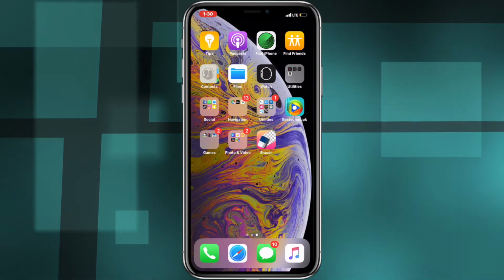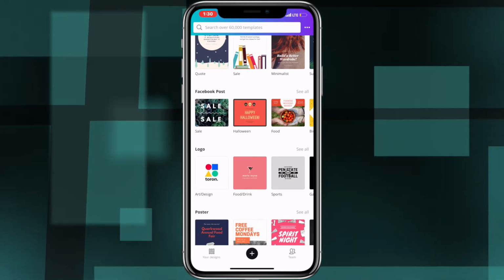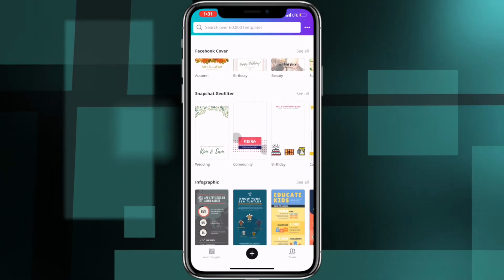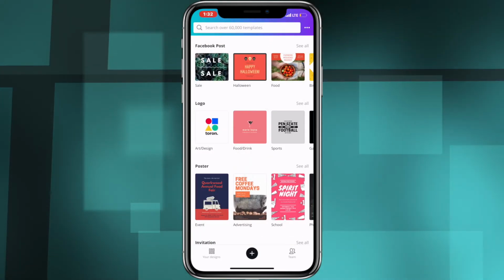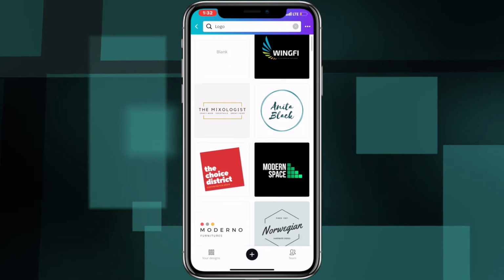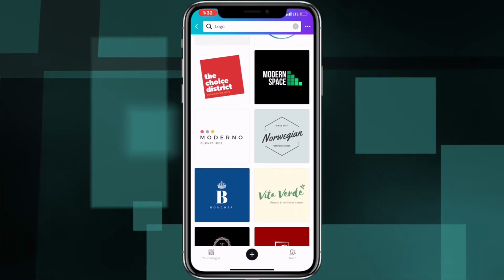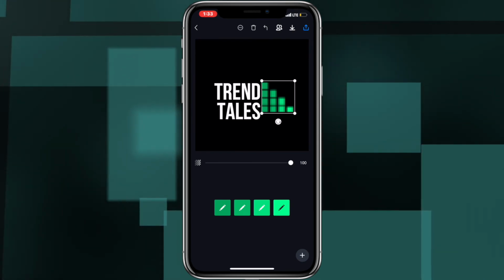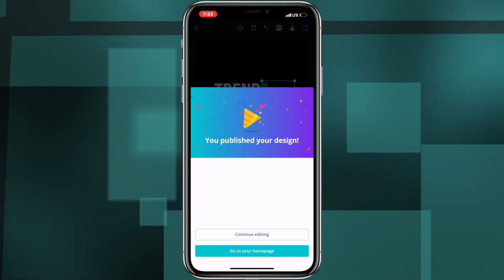HOW TO CREAT A FREE STYLISH LOGO WITH CANVA | FOR YOUTUBE | ON MOBILE | TIPS & TUTORIALS | (ENGLISH)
HOW TO CREAT A FREE STYLISH LOGO | FOR YOUTUBE | ON MOBILE |  TIPS & TUTORIALS | (ENGLISH)

Learn how to make a logo just from your Mobile.
PEACE❤